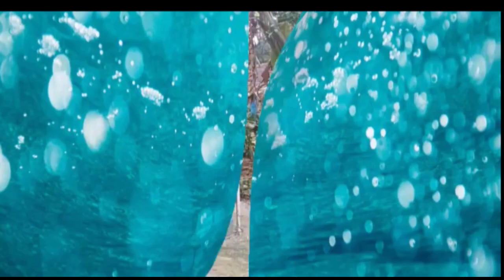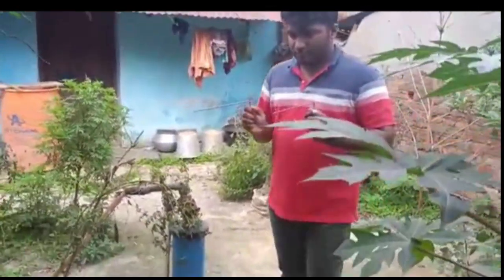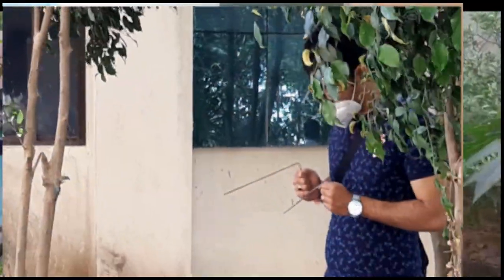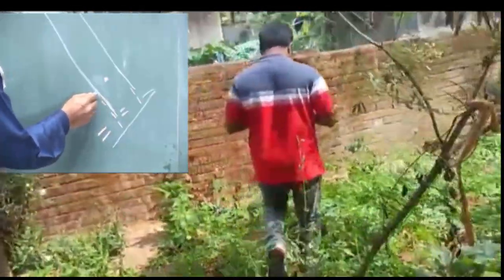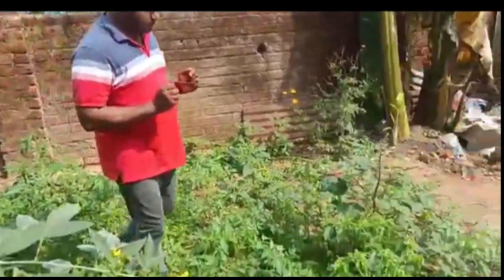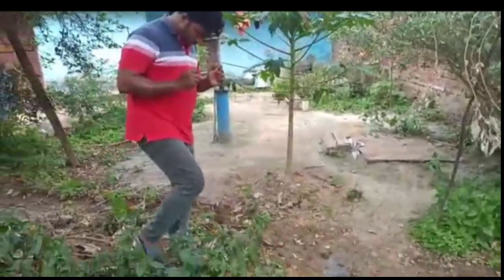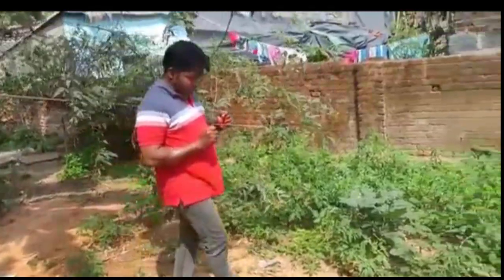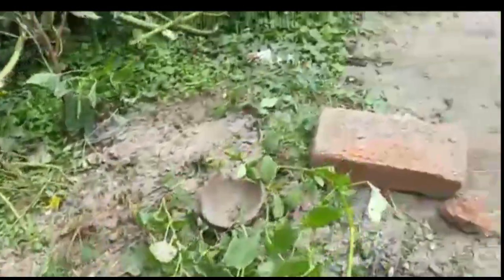How to locate Groundwater Vein Edges?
The video shows how to locate groundwater vein edges with the L rods. The video is in continuation with my earlier videos on groundwater vein.
or Whatsapp to India (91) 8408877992